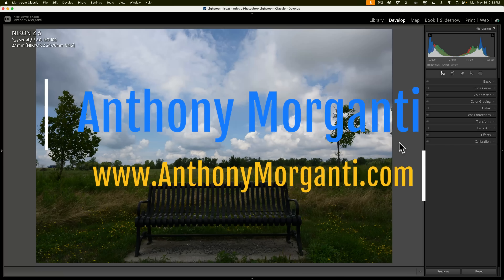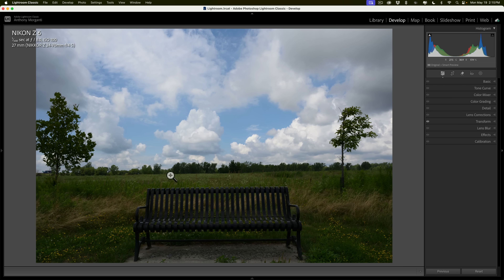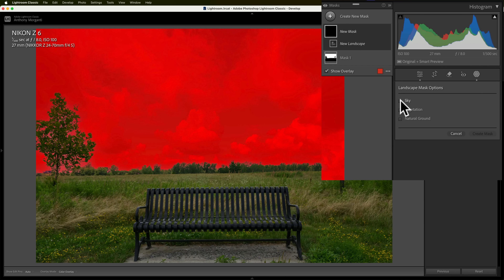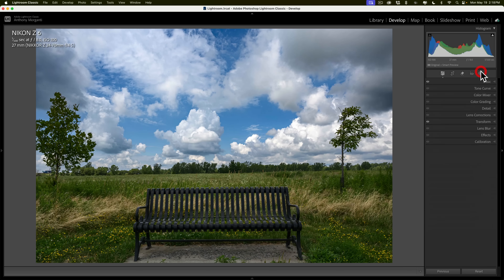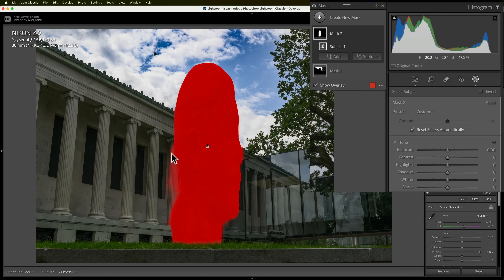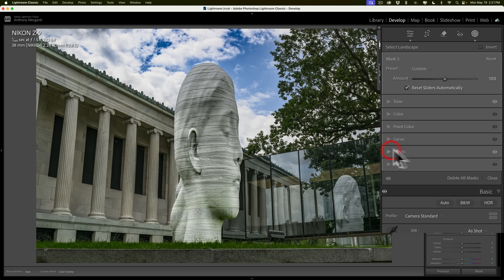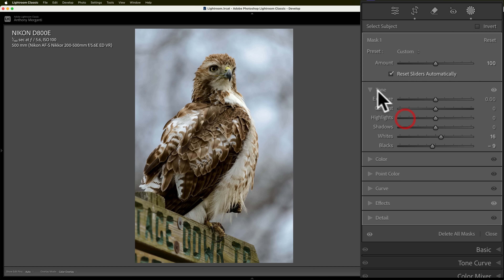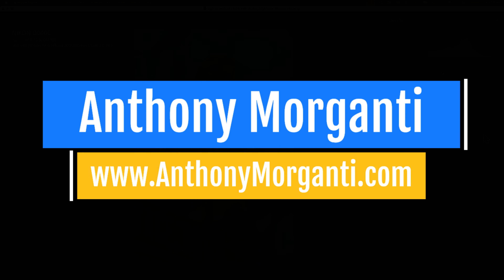Why You Should Do Most of Your Lightroom Editing Using MASKS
In this video, I explain and demonstrate why one should do less editing globally and instead do most of their edits using masks.